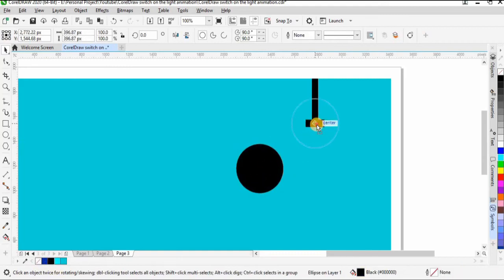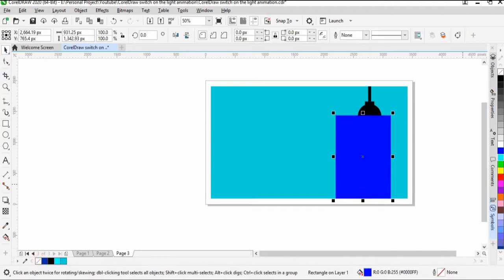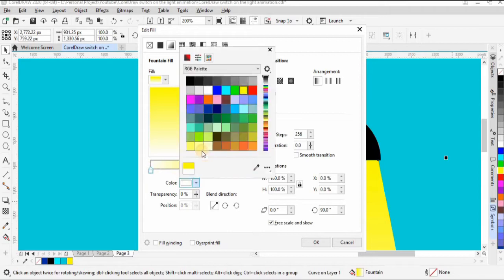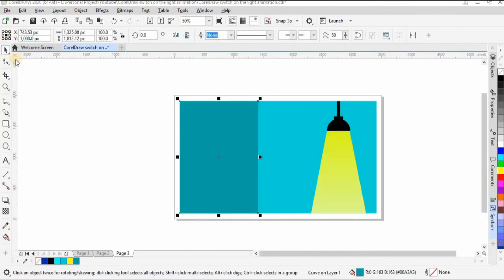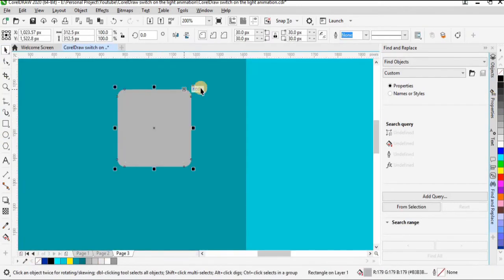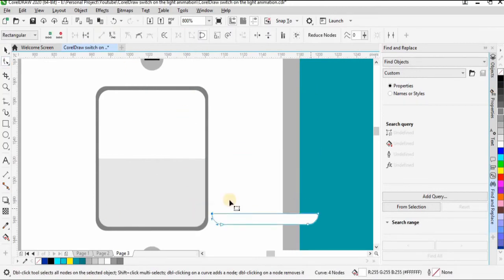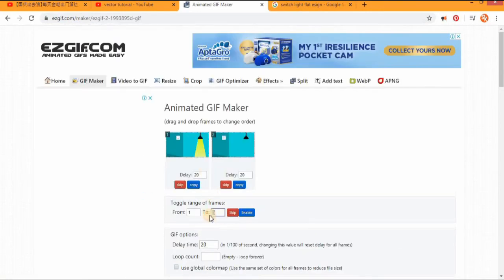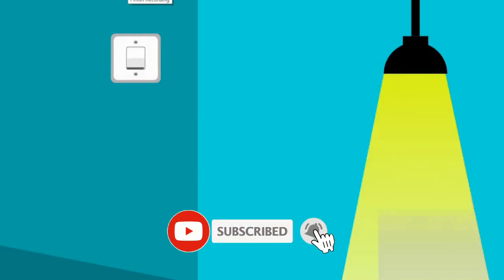CorelDraw Tutorial Switch on the light GIF Animation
Learn how make Switch on the light GIF Animation using CorelDraw and other online tools.